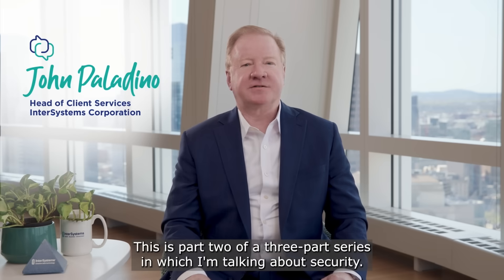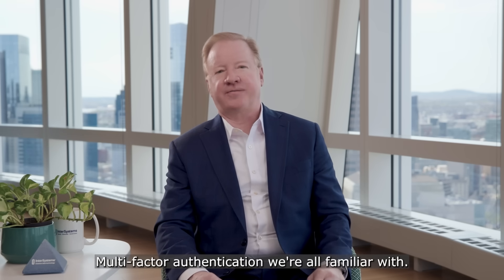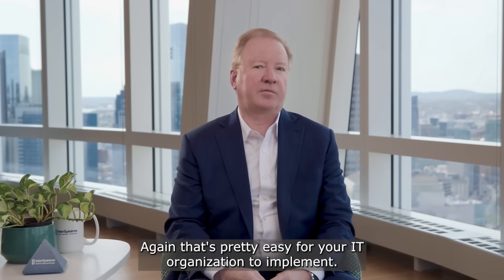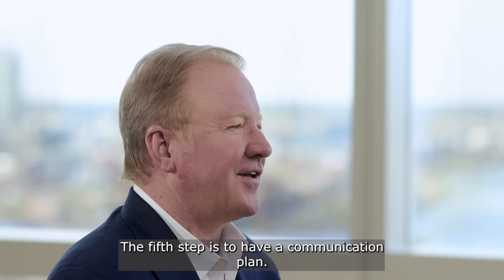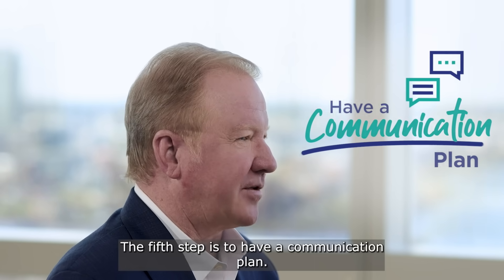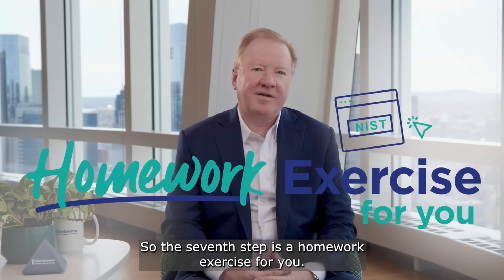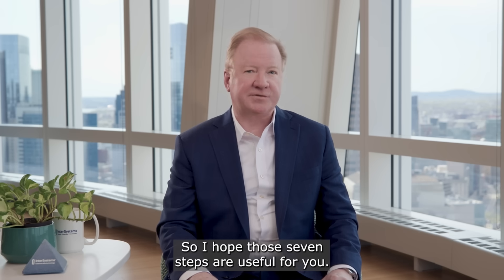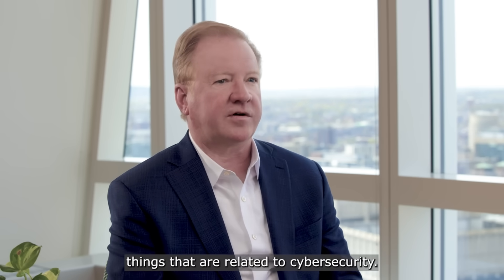Practical Cybersecurity Measures for Stronger Organizational Resilience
Watch the video to learn the outlines of seven practical steps to raise organizational readiness for a security event:
- enable multi-factor authentication;
- monitor and restrict web activity;
- deploy endpoint detection and response (EDR) feeding a SOC;
- pre-establish a partnership with a cybersecurity firm;
- create a clear incident communication plan;
- run cross-functional tabletop exercises;
- study the NIST Cybersecurity Framework.
It also encourages building a security culture through interest groups, events, and dedicated communication channels.

🗣 Presenter: John Paladino, Vice President of Client Services, InterSystems